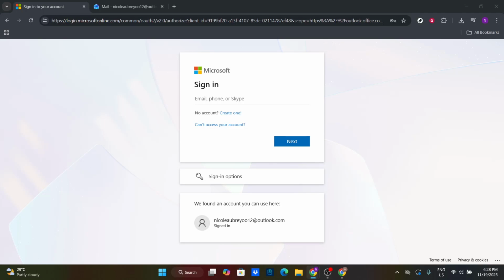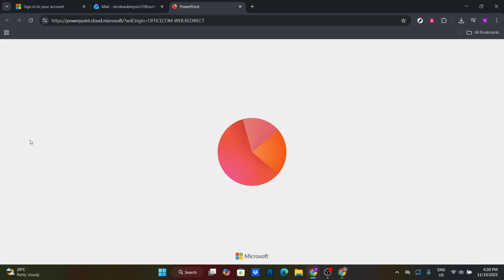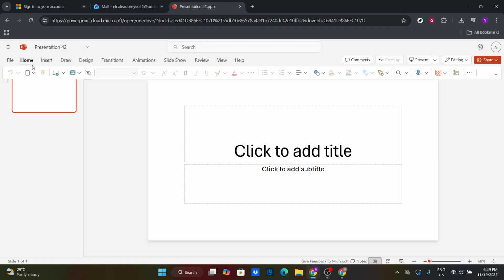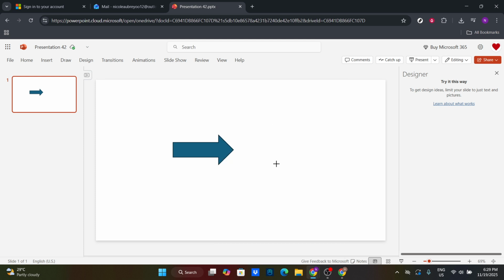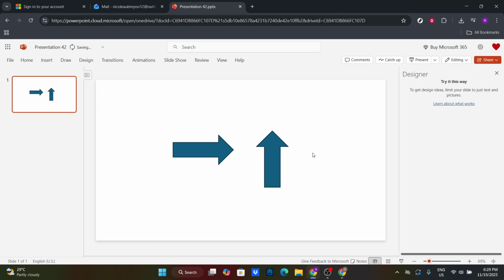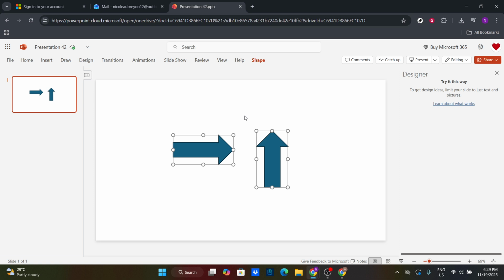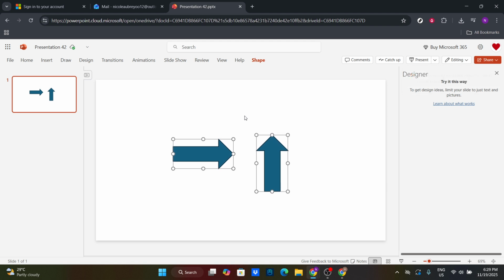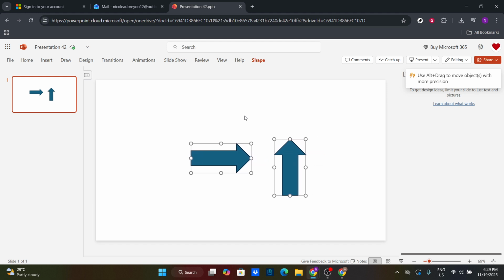How To Move Object In Microsoft Powerpoint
Efficiency is everything! This video covers the essential, non-animation techniques for how to precisely move, resize, and align objects (text boxes, images, shapes) in Microsoft PowerPoint for a clean, professional look.

🔥 What You'll Learn & Keyaways:

Using the Guides and Rulers for pixel-perfect object placement.

The keyboard shortcuts for nudging and precisely moving objects.

Utilizing the Align and Distribute features to organize multiple objects instantly.

Techniques for moving objects across multiple slides quickly.

This guide is Perfect for all PowerPoint users looking to improve their slide layout and save time.

✅ Download our free keyboard shortcut guide for PowerPoint in the description!